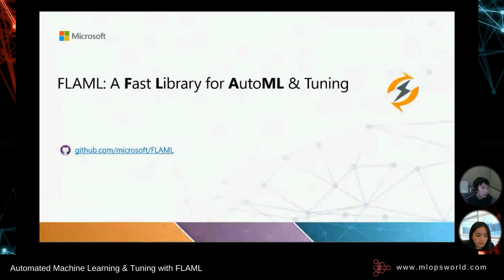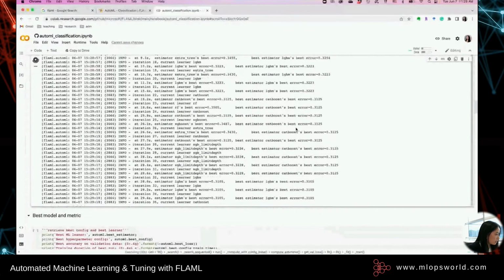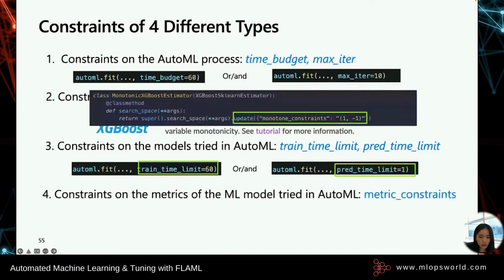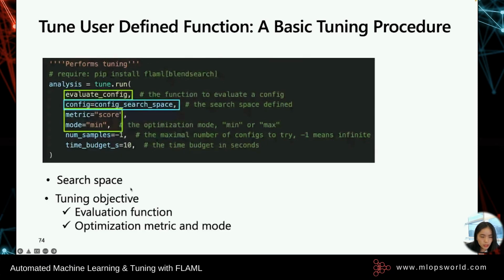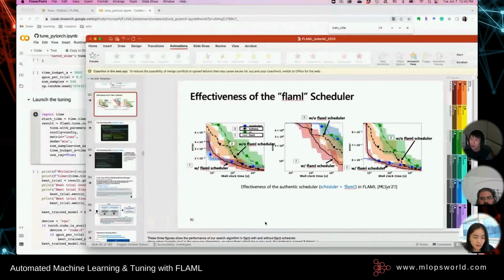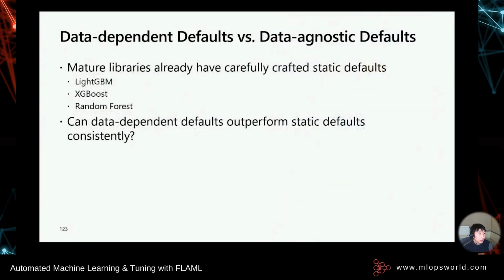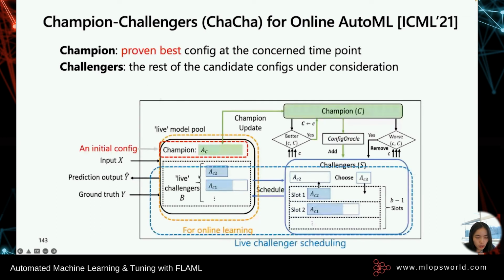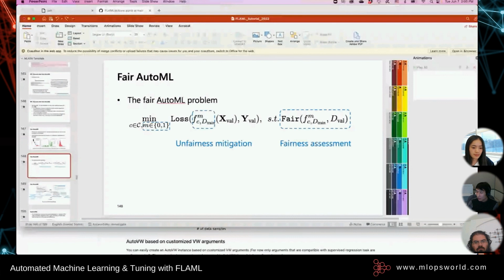Automated Machine Learning Tuning with FLAML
Speakers:
Qingyun Wu, Assistant Professor, Penn State University
Dr. Qingyun Wu is an Assistant Professor at Penn State University.

Chi Wang, Principal Researcher, Microsoft Research
Dr. Chi Wang is a principal researcher at Microsoft Research.
Chi Wang is a principal researcher in the data systems group of Microsoft Research at Redmond. He has worked on automated machine learning, machine learning for systems, scalable solutions for data science and data analytics, and knowledge mining from text data and graph data (with a SIGKDD Data Science/Data Mining PhD Dissertation Award).

Abstract:
In this tutorial, we will provide an in-depth and hands-on training on Automated Machine Learning & Tuning with a fast python library FLAML.  FLAML finds accurate machine learning models automatically, efficiently and economically. It frees users from selecting learners and hyperparameters for each learner.

In this tutorial, we will start with an overview of the AutoML problem and FLAML. We will then give a hands-on introduction on (1) How to use FLAML to automate typical machine learning tasks in an end-to-end manner with different customization options. (2) How to use FLAML to perform general tuning tasks on user-defined functions. (3) How to perform zero-shot AutoML with FLAML.
We will close the tutorial with several open problems and challenges learned from AutoML practice.